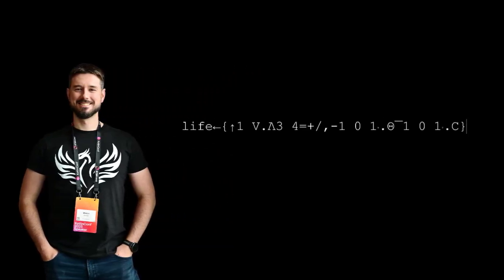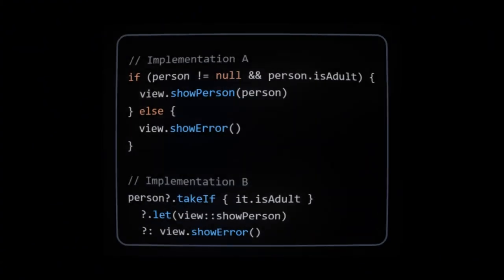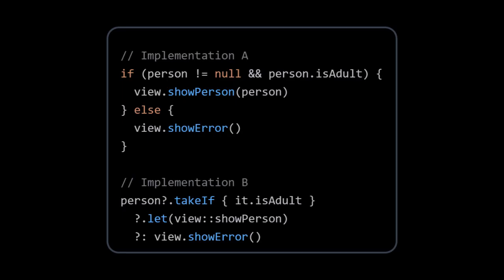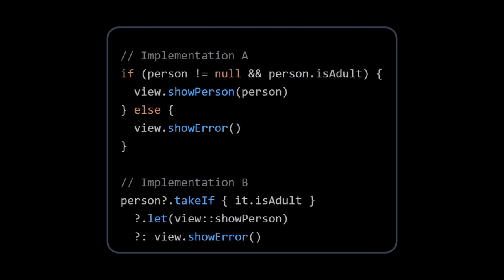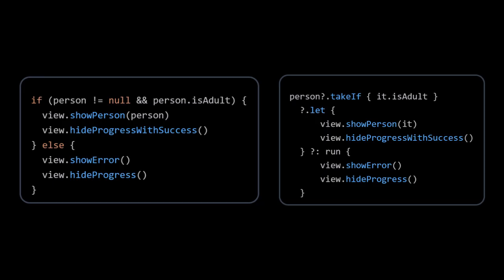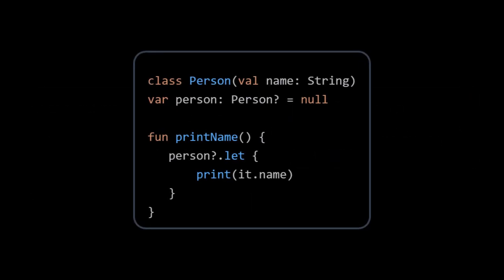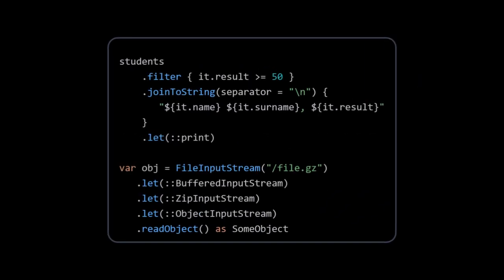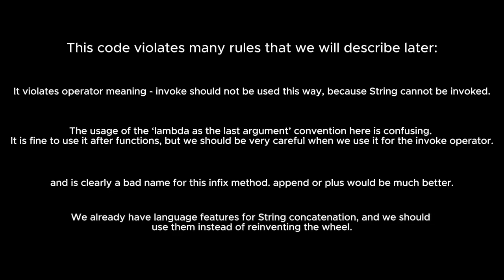Effective Kotlin Item 10 | Design for readability